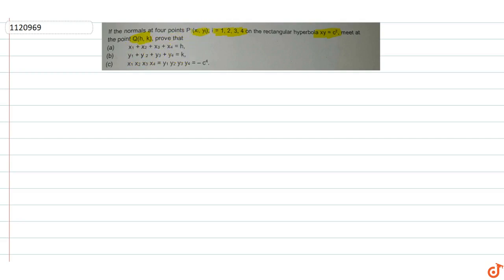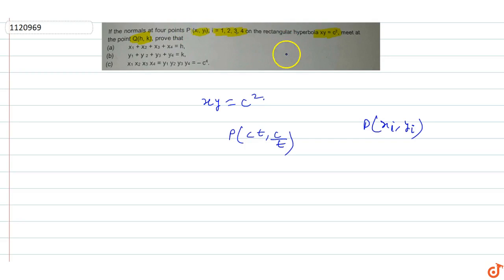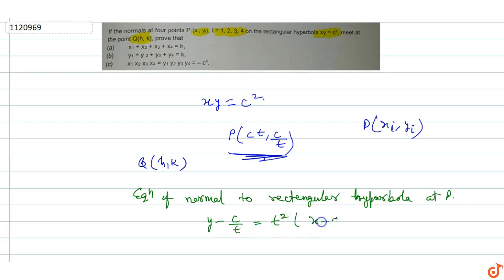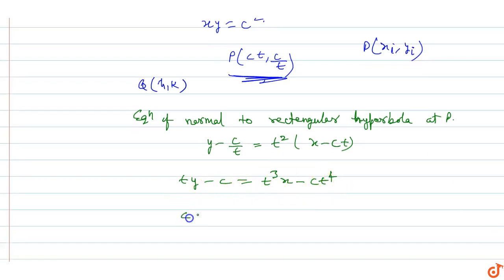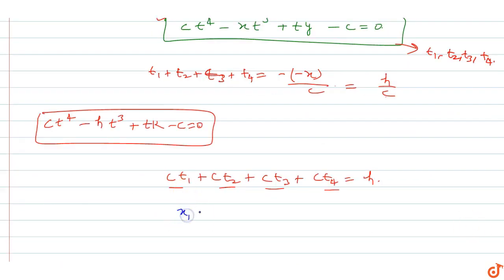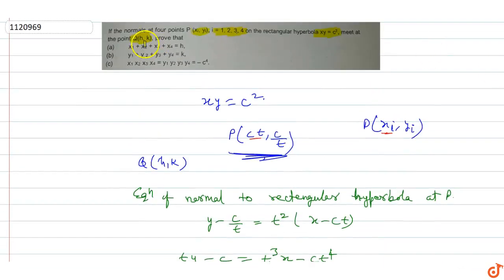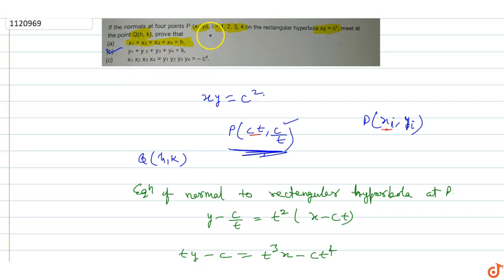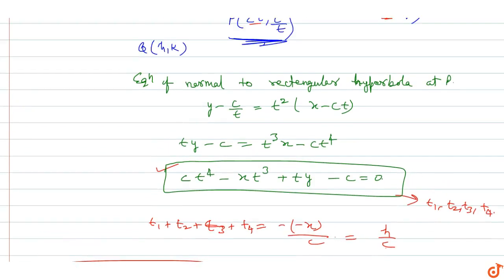If the normals at four points `P (x_i y_i), i = 1, 2, 3, 4` on the rectangular hyperbola `xy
To ask Unlimited Maths doubts download Doubtnut If the normals at four points `P (x_i y_i), i = 1, 2, 3, 4` on the rectangular hyperbola `xy = c^2`, meet at the point Q(h, k), prove that